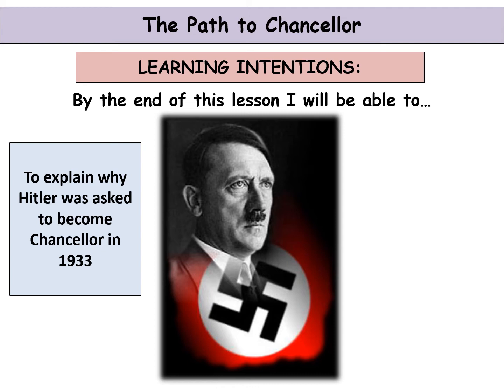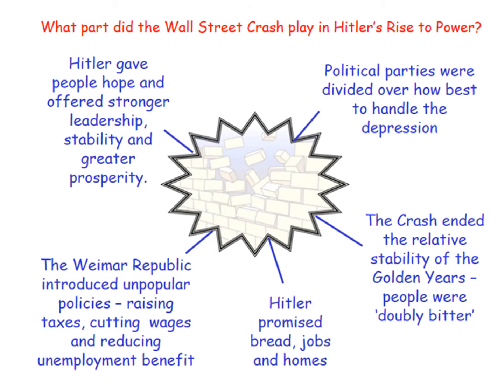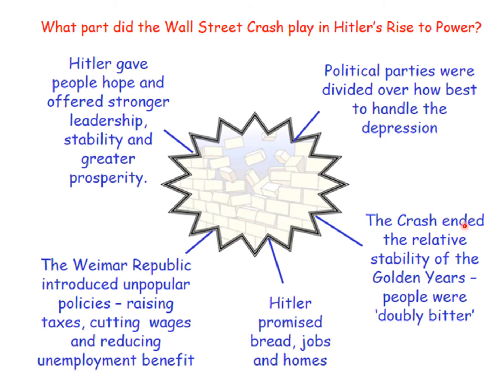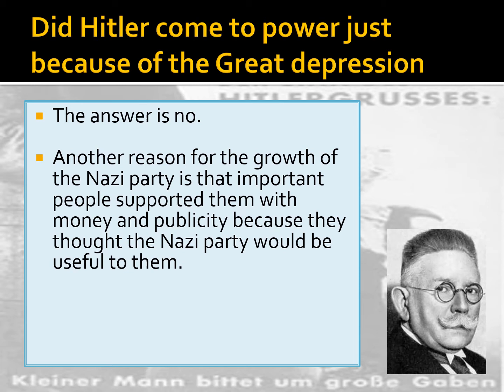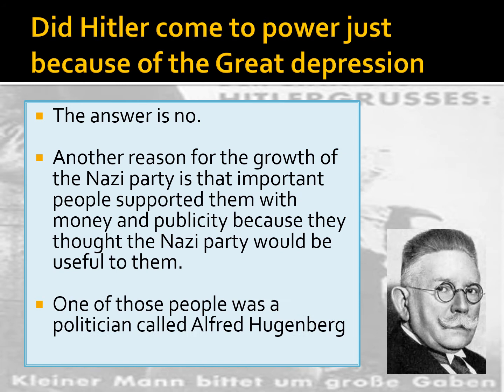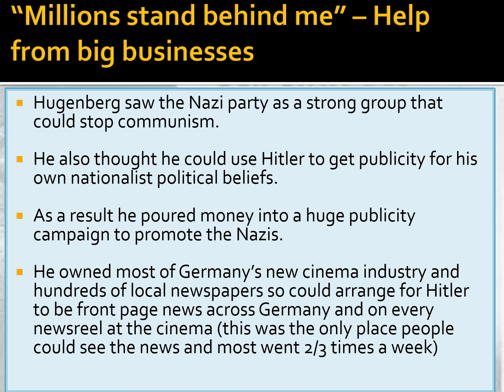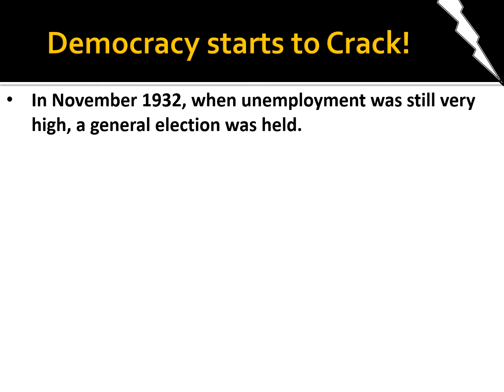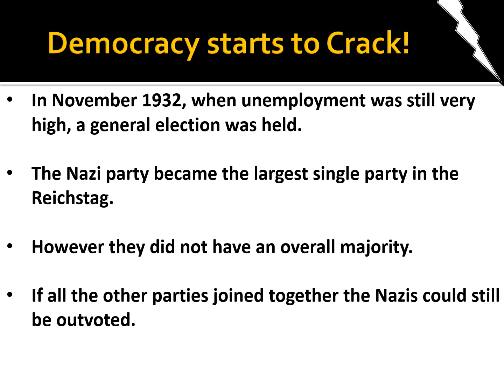Lesson 11 Hitler becomes chancellor